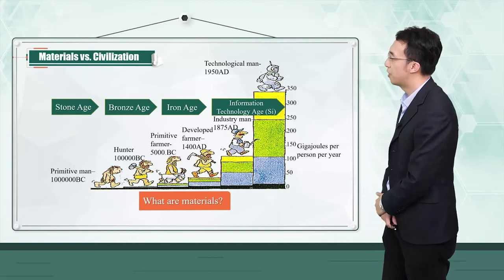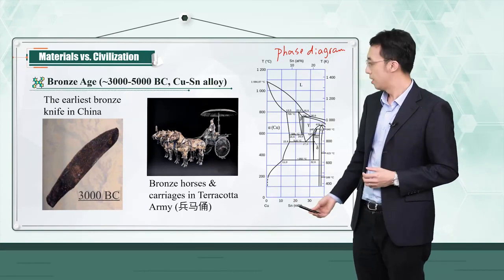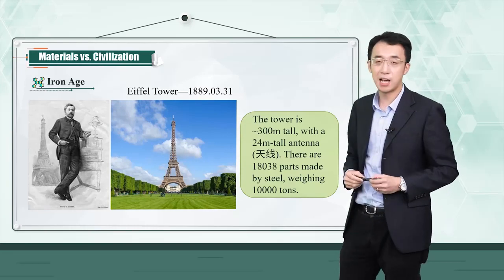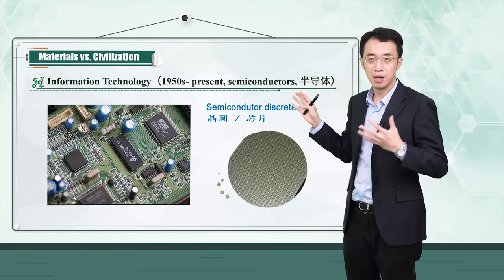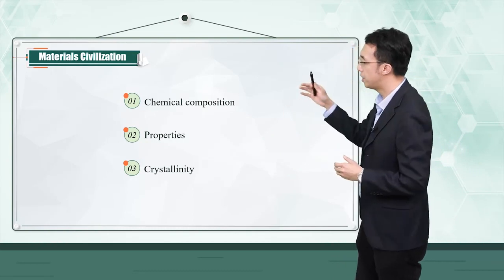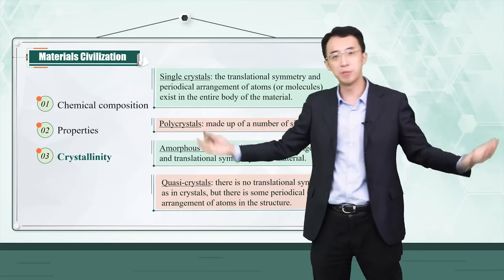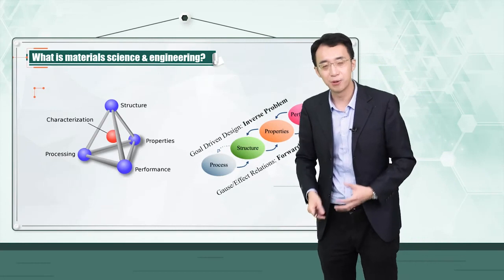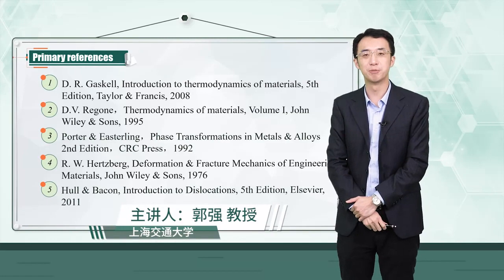Fundamentals of Materials Science Engineering WEEK 1 Module 0 Course Introduction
Fundamentals Materials Science Engineering Lectures